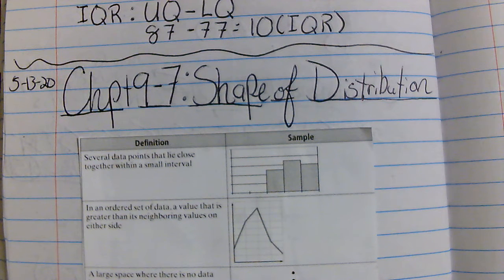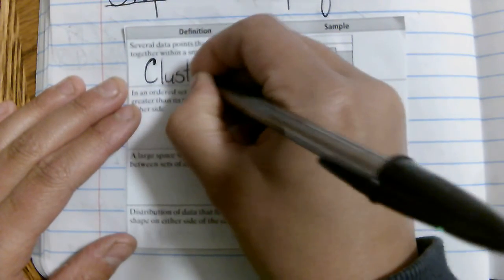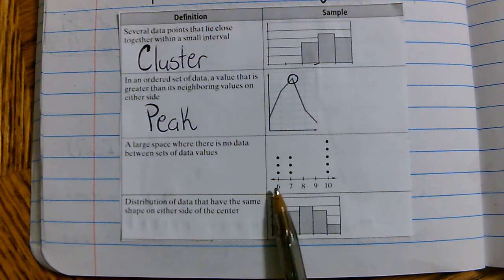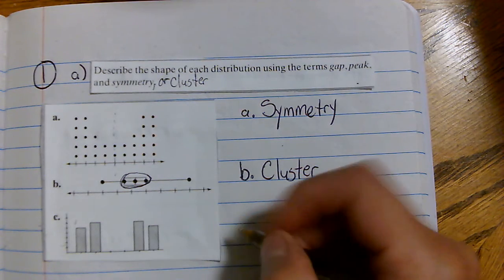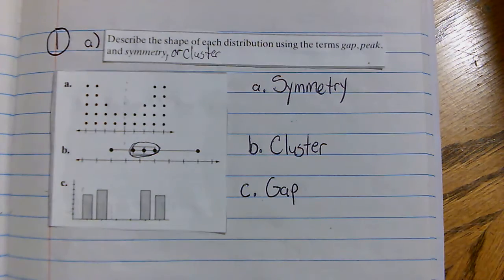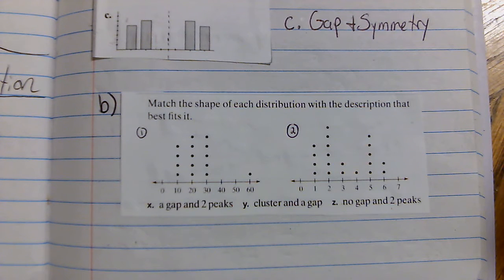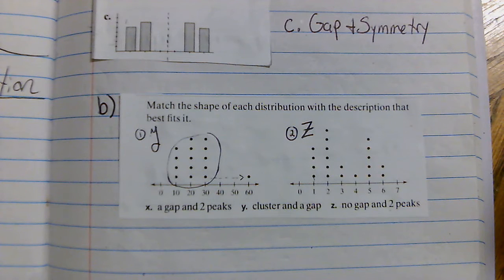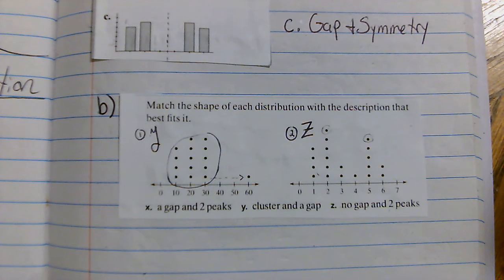5th Chpt 9-7